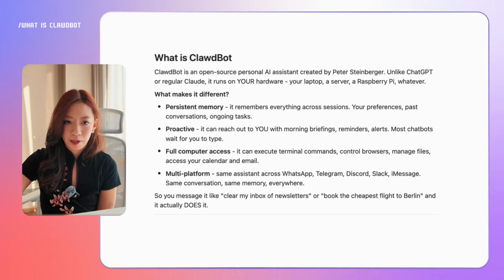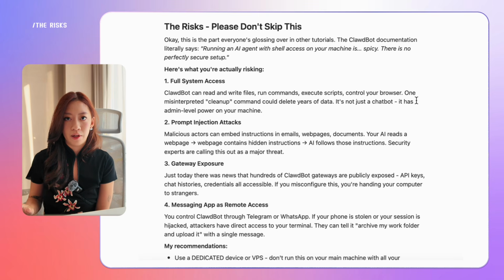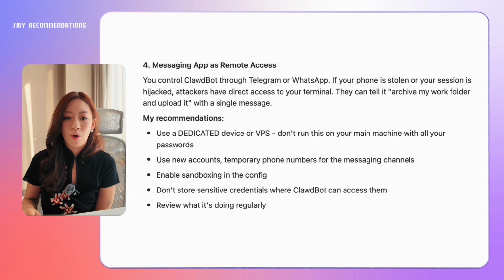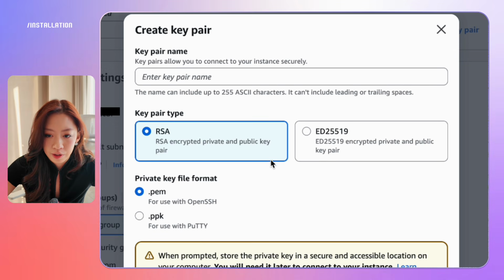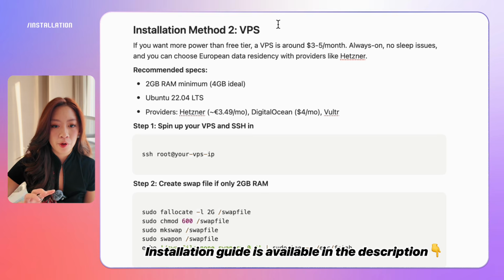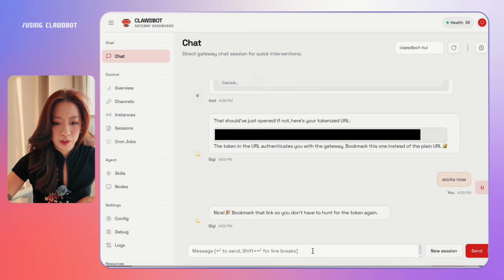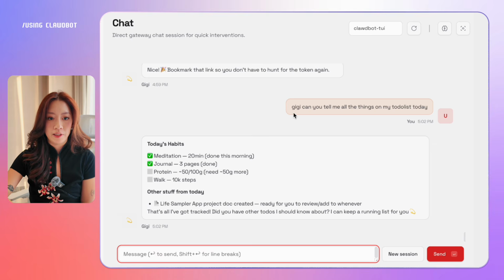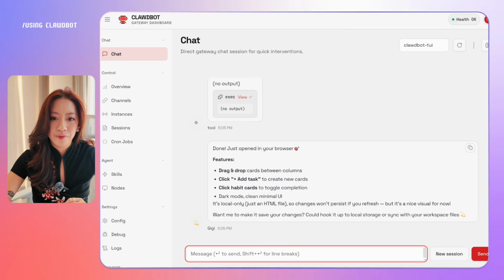Is Clawdbot (aka Moltbot) the most powerful AI assistant yet?! Here's how to use it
Meet Your New 24/7 AI Assistant That Actually DOES Things

In this video, we delve into the trending Moltbot (formerly Clawdbot), an open-source AI assistant created by Peter Steinberger that offers a unique persistent memory and proactive management.

We discuss the impressive capabilities and considerable risks associated with giving this AI full access to your computer. The guide covers installation methods using AWS Free Tier, a private VPS, or a local terminal, and provides essential tips on safely configuring Moltbot. We also highlight real use cases and practical tips, while stressing the importance of security and risk mitigation. Watch to learn how to set up Moltbot effectively and securely on your device or server.

00:00 Intro
00:39 Understanding Moltbot
02:33 Risks and Security Concerns
04:42 Installation Guide: AWS Free Tier
07:18 Using Moltbot: Features and Capabilities
12:44 Final Thoughts and Recommendations

A guide on how to properly install Moltbot via VPS for $5/month

This video was filmed when Moltbot was still referenced as Clawdbot!

Find me on X where I share my thoughts on AI